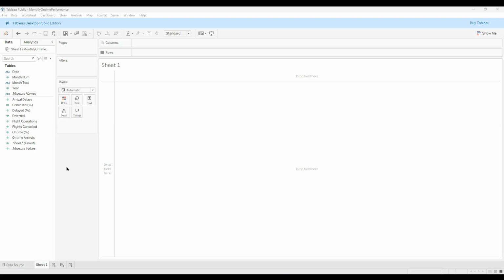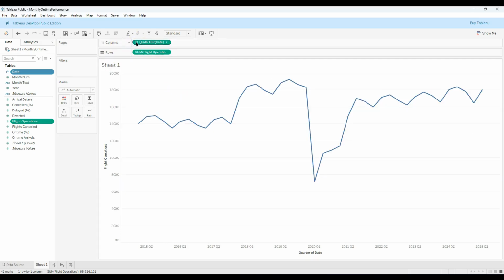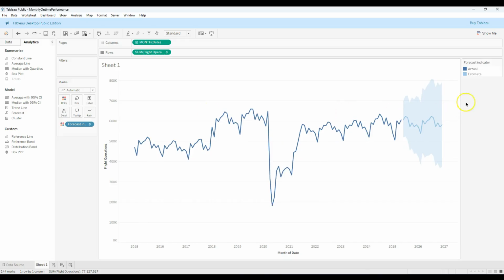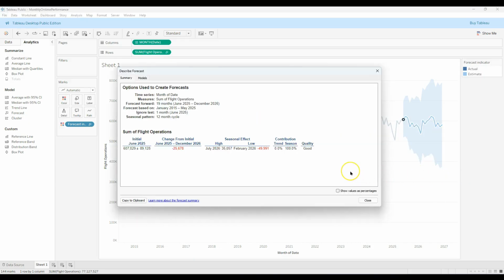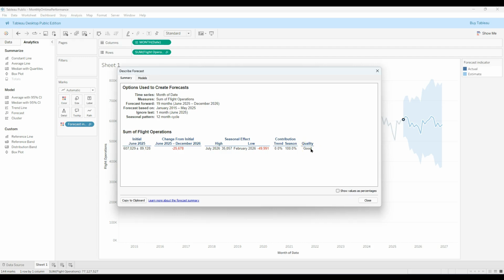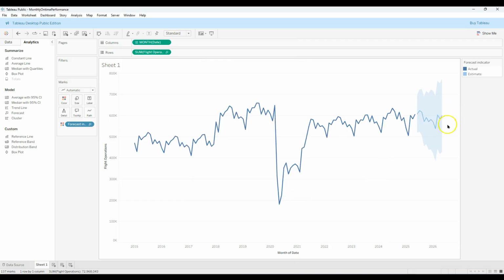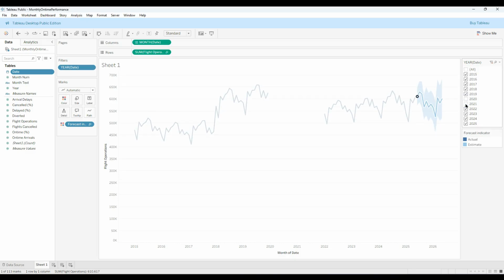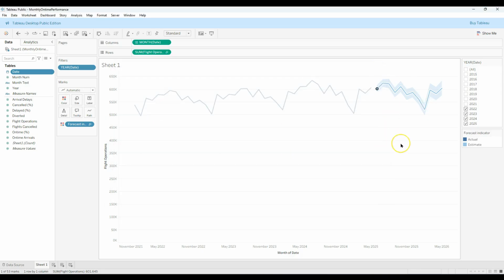4.1 - Forecasting with the Tableau Analytics Pane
This video shows Tableau users how to use the Forecast option within the Analytics Pane. A line chart is built and drill-down is addressed. Then, a forecast is added and modified using forecast options and data filtering. Emphasis is placed on understanding how modifying these options impacts forecasts.

To Follow Along:
You'll need to download and save it on your computer. To download, visit the link, click the Download Icon (top or bottom right corner of the workbook), select Tableau Workbook from the menu, and click Download. You may need to check the downloads folder on your computer to find it.

Timestamps and Chapters:
00:00 Line Charts; Date Hierarchy; Drill Down
02:48 Analytics Tab; Forecast
06:26 Modify Forecast with Forecast Options; Forecast Length
07:26 Modify Forecast with Filters